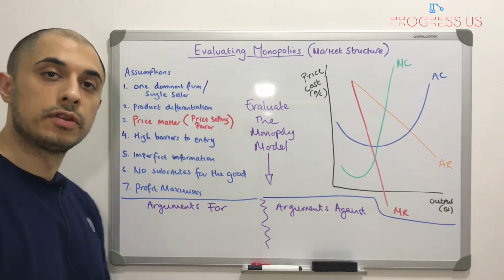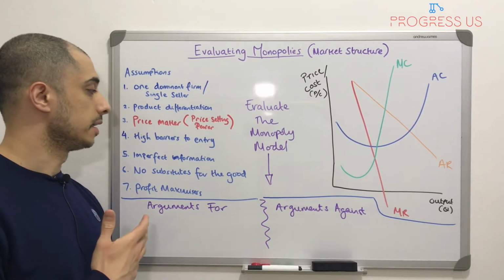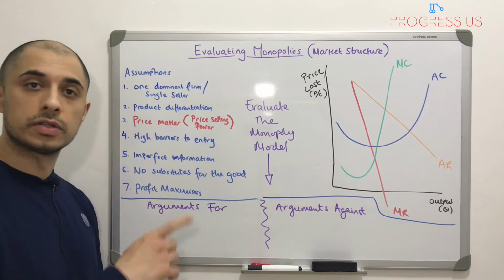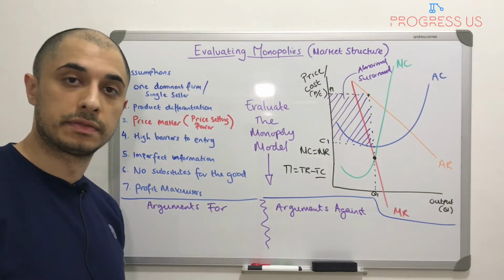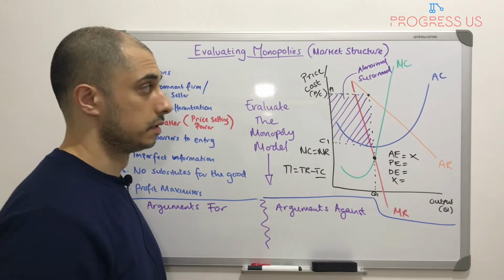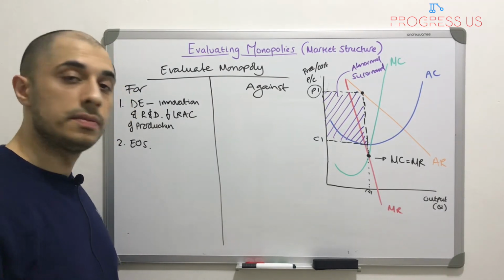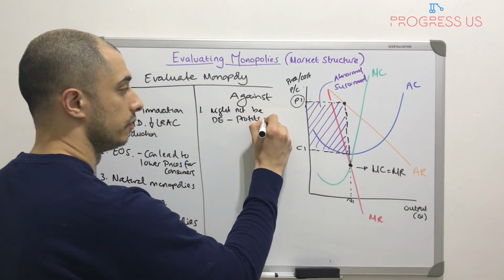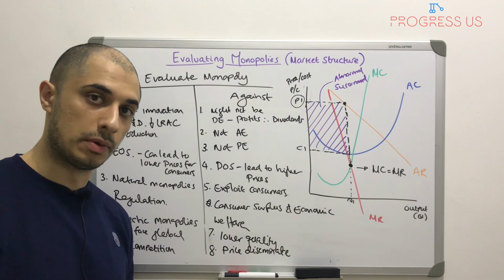Monopoly Evaluation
Learn how to evaluate market structures to maximise marks in your AQA, OCR and Edexcel Exams. Evaluate Monopolies and understand the purpose of profit maximisation. The video will go through the definition and the assumptions including diagrammatical analysis of supernormal profits. Importantly the evaluation points of the monopoly model are discussed including showing economic efficiencies within the market structure.